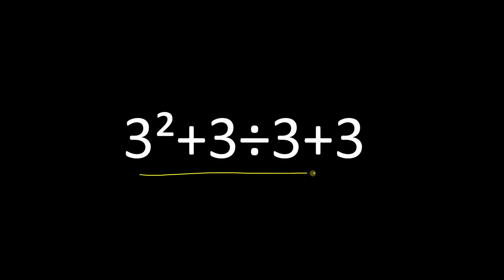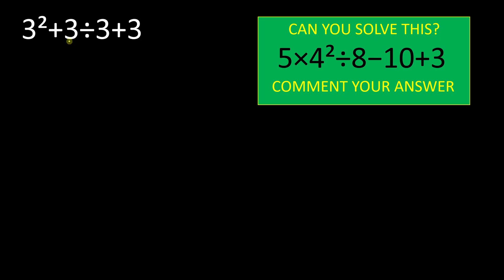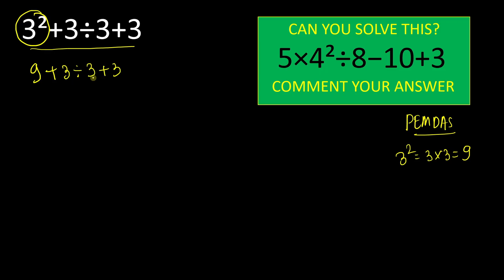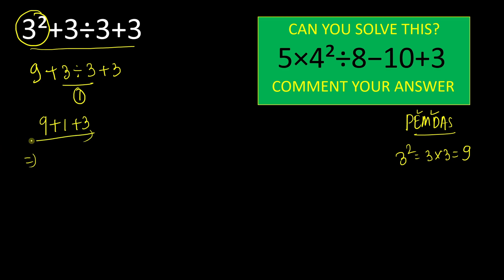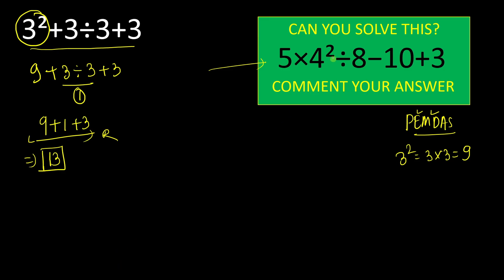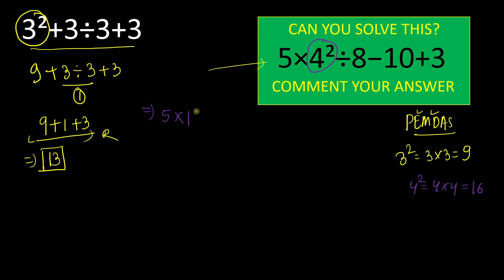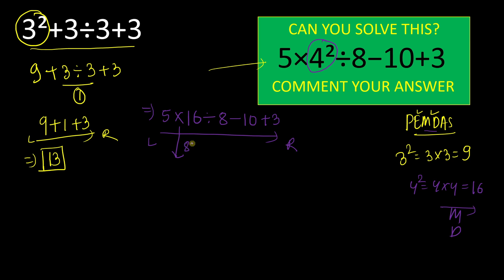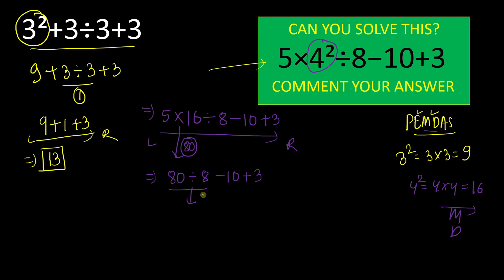FINAL TEST Why 9 out of 10 Adults FAIL This Simple Looking Arithmetic Quiz! 🔥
9 OUT OF 10 FAILED! This is the ultimate arithmetic quiz. It looks deceptively simple, but it contains a fundamental PEMDAS trap—often a subtle LTR error involving subtraction near multiplication—that trips up the vast majority of educated adults.

If you fail this, it exposes a critical flaw in your foundational math knowledge. I break down the exact rule that is consistently forgotten, preventing you from ever failing this type of viral problem again. Can you avoid the mistake that fools most people?

✅Guide to Lightning Calculation and Amazing Math Tricks
✅Mental Math: Tricks To Become A Human Calculator
✅Lower Your Brain Age in Minutes a Day
✅Large-Piece Puzzles for Seniors

Fun, relaxing, and effective ways to improve memory, focus, and mental agility:
✅Keep Your Brain Stronger for Longer
✅The Easy and Relaxing Memory Activity Book
✅399 Games, Puzzles & Trivia Challenges
✅Cognitive Boosting Memory Games for Smart Seniors
✅Memory Games for Seniors
✅Brain Training Exercises for the Elderly
✅Stress Relief Memory Activity Book For Seniors
✅Memory-Boosting & Stress-Relieving Puzzles